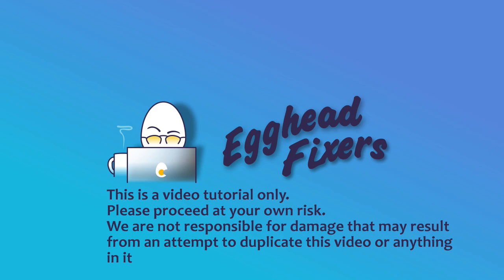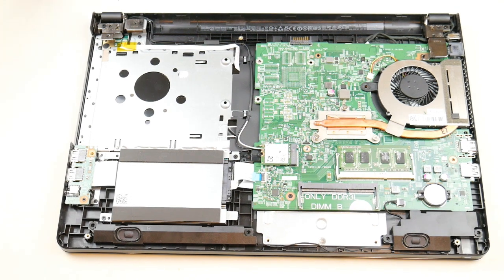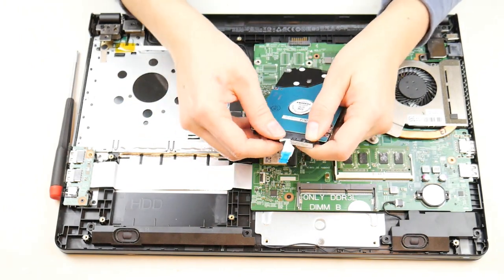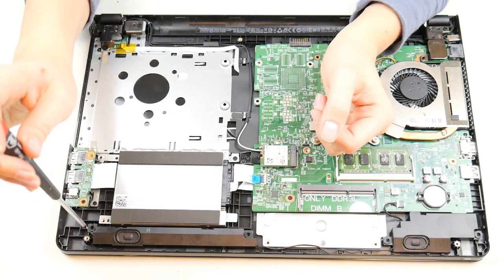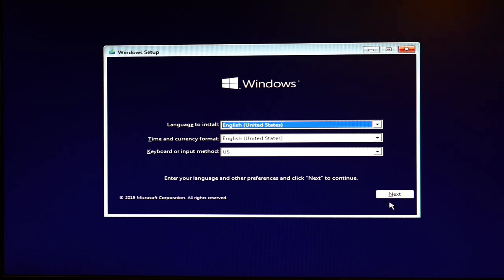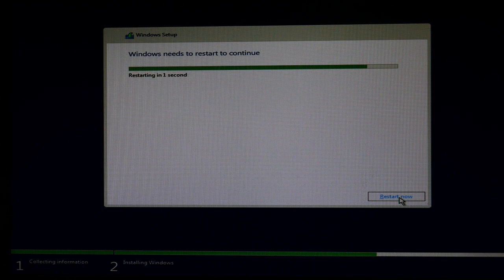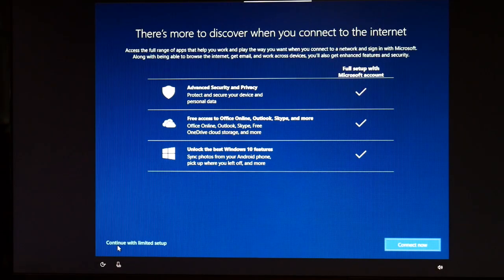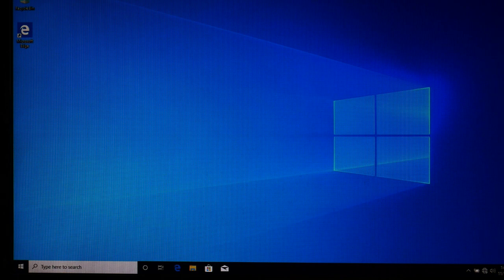How To Replace a Hard Drive and Install Windows 10 On Your Dell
Often times people install a new Hard Drive ( HDD) and then are at a loss as to what to do next. Our Certified Technician takes you from beginning to end on this process. We show how to open up your laptop, replace an HDD, and then how to install Windows 10.

I Installed Windows 10 And Now My Computer Won't Start

Link for screwdrivers used in the video:

Computer repair tool kit recommended by our technicians:

Link for replacement Hard Drive compatible with most Dell laptops:

Links for the top two replacement Solid State Drives compatible with most Dell laptops:

Link for work laptops and desktops our technicians recommend:

Link for school laptops and chromebooks our technicians recommend: